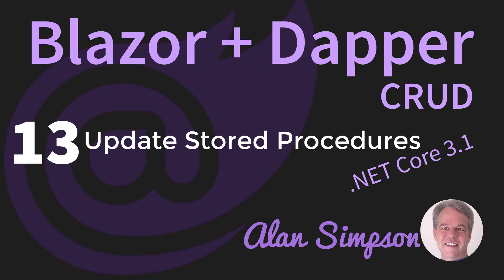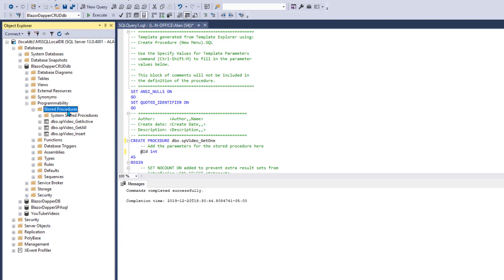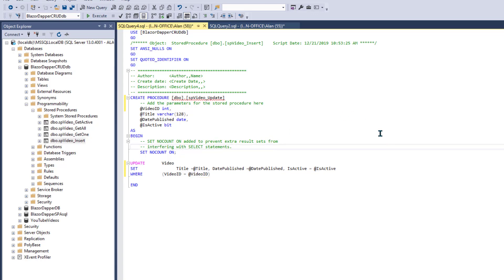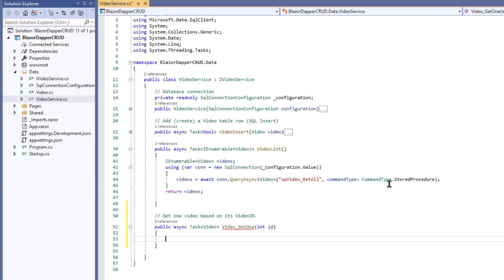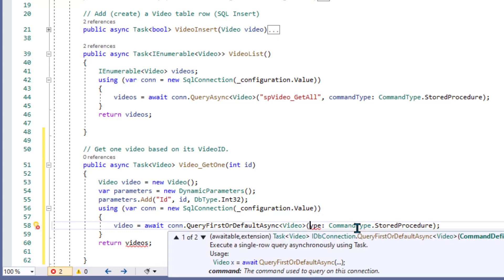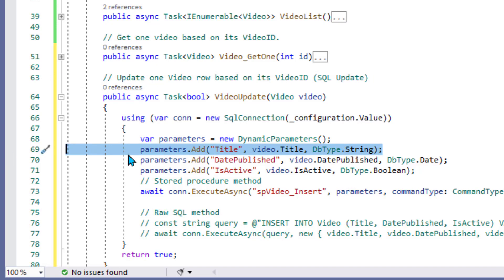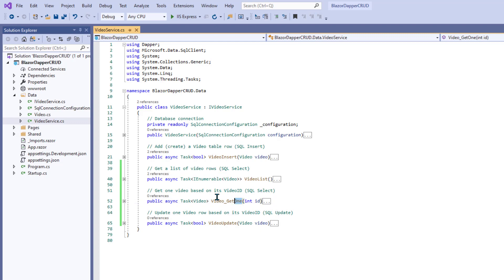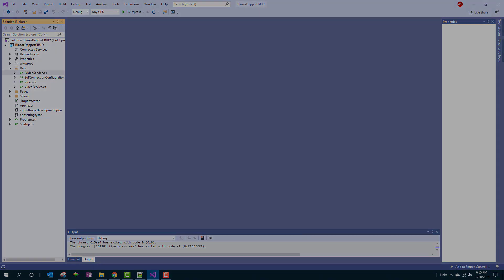13 Update Stored Procedures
Write a stored procedure to get (Read) one row from the table based on its VideoID. Then write another to update the row in the table with any changes (the Update in CRUD).